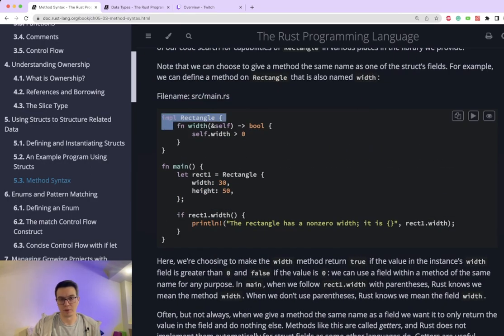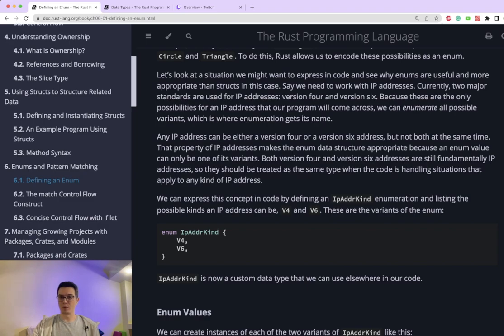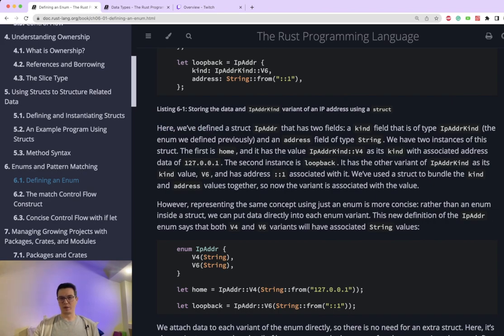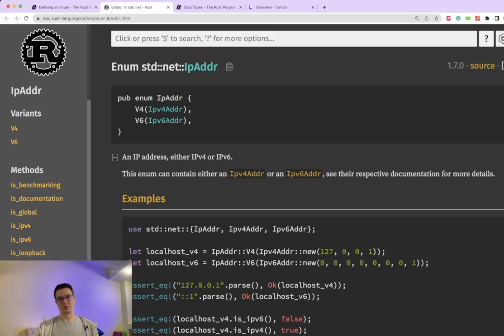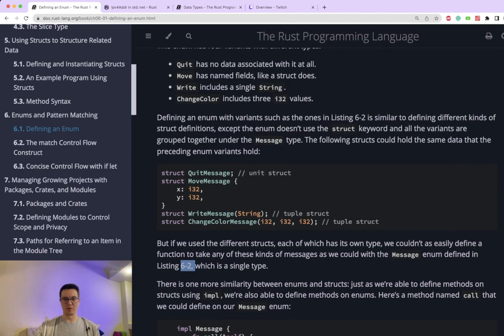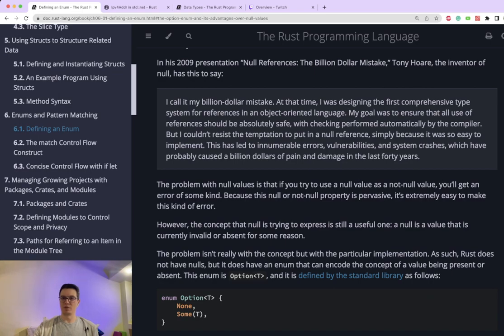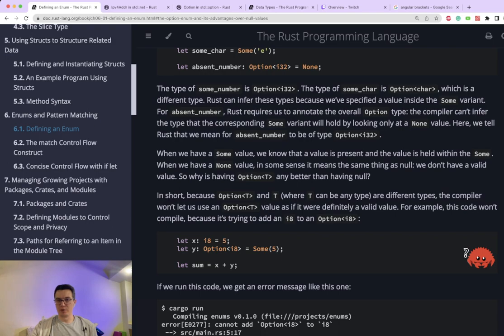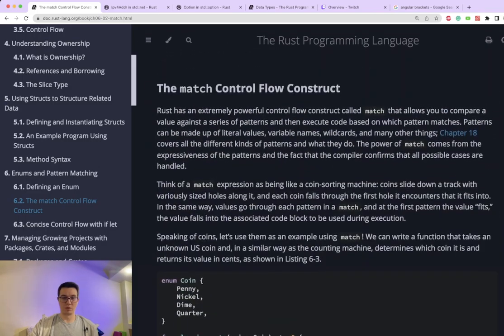Reading Rust Book. 6. Enums 6.1 Defining an Enum